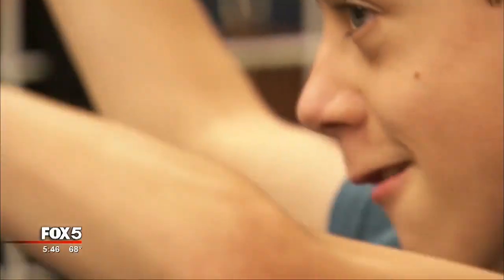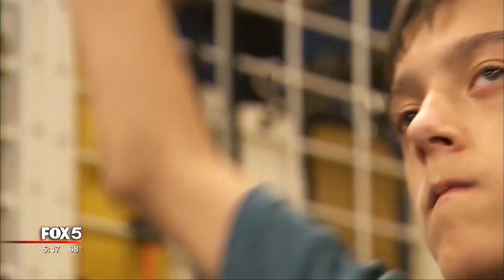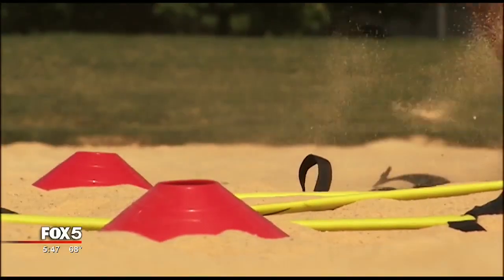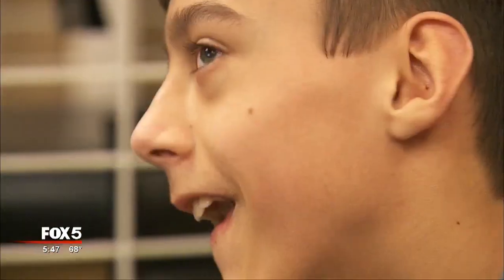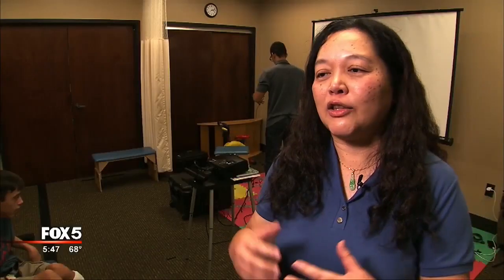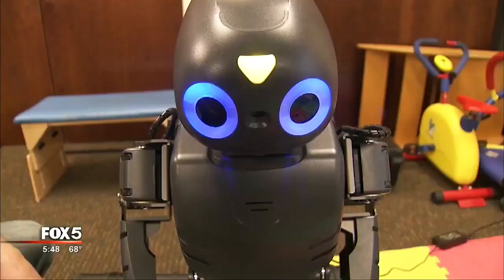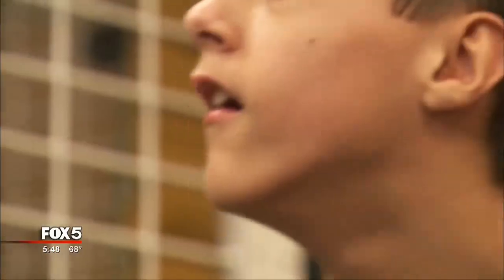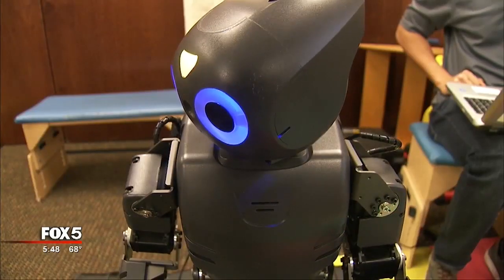Robot helps kids with cerebral palsy build muscle control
J.B. McWhorter, 12, doesn't seem to mind hanging out with a slightly bossy, round-eyed robot.

The Dacula, Georgia middle schooler has cerebral palsy, or CP, a movement disorder that makes it hard for him to control his arms and legs.  But, if McWhorter doesn't practice moving his muscles they will stiffen.

“So, we just need as much therapy as we can," says J.B’s mother, Lacey McWhorter.

That’s where the robot comes in.

He’s been programmed to be kind of movement coach, to talk JB through his physical therapy sessions at home.

Georgia State University Associate Professor Yu-Ping Chen, who is expert in physical therapy, says movement is really important for people with CP.

To develop better muscle control and stronger motor skills, Chen says, children with CP need to repeat the same movements hundreds if not thousands of times.

It's like working out, she says.

Adults know if they want to get stronger and better at a sport, they have to put in the time and practice.

"But for kids, it's boring,” says Chen.  “It's really boring, to repeatedly to do the exercises again and again and again. Nobody wants to do it."

The robot serves as a coach and companion to J.B.

"So that's what you need, to have something to encourage him, to motivate him to do it,” says Chen.

The robot has been programmed by Ayanna Howard, a professor of robotics at the Georgia Institute of Technology, to help children like JB improve their motor skills and muscle control.

"He's kinds of serves as a playmate, plays with the child,” says Ping.  “So, (he) gives the child some kind of encouragement. Gives him some direction, how to move faster, better. So a robot tells him, 'J.B., good job!' He feels happy, he feels excited, he feels motivated.”

J.B.’s mother says it’s made his at-home physical therapy exercises easier.

"I like it because I don't have to tell him what to do,” she says.  “It's kind of like a game for him."

The robot is a bit work in progress, with kinks that need working out.

But the GSU/GA Tech researchers hope to give thousands of kids like J.B. a better, more fun way to build their motor skills and muscle-control.

"I think nowadays, the kids (like J.B) are high-tech,” says Ping.  “He knows the technology.  So if you have a robot instead of a therapist, or instead of mom or daddy, talking to him instead of saying, ‘JB, you have to do it!’ There’s no way."

But, J-B seems to like his robot/coach/cheerleader just fine.